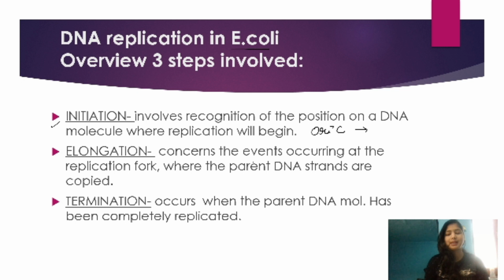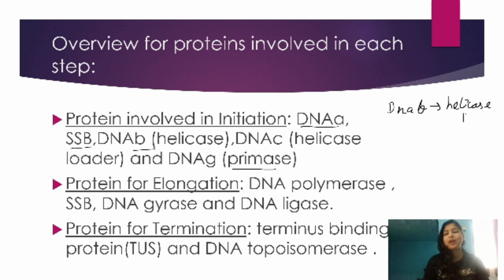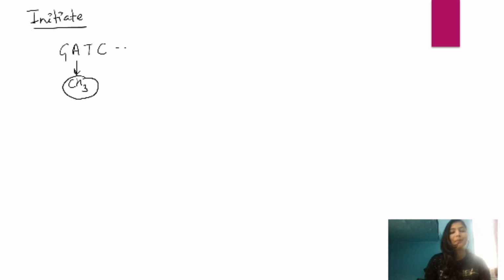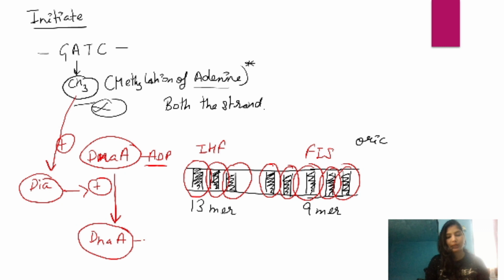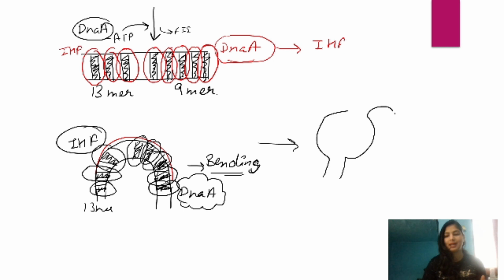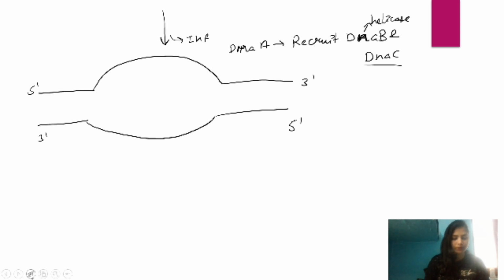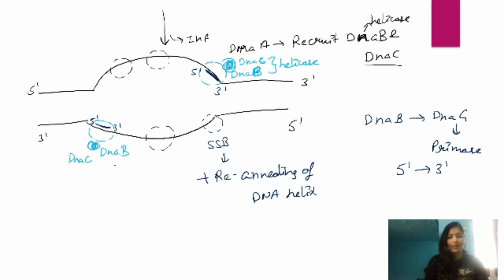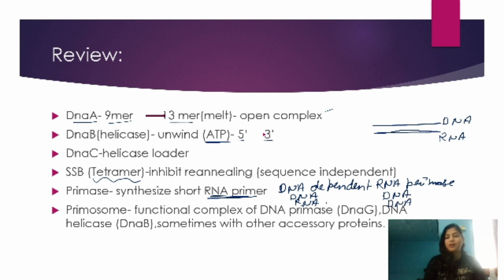Prokaryotic Replication part 2 Detailed Explanation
All about initiation step in prokaryotic DNA replication.